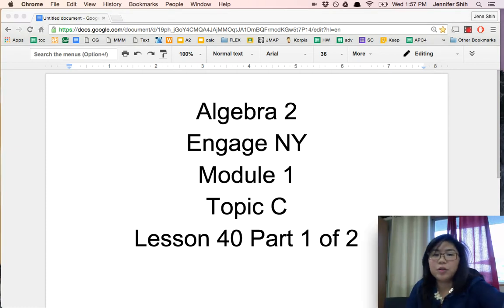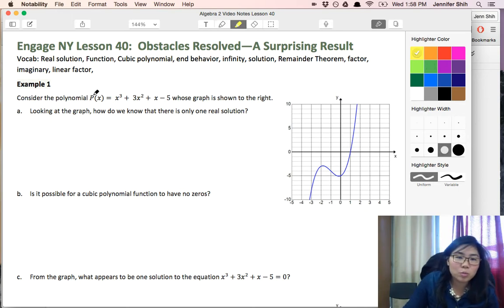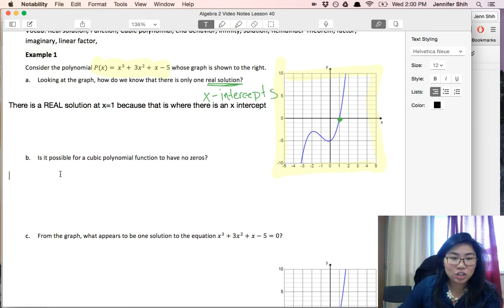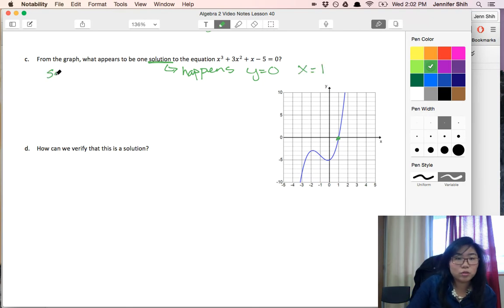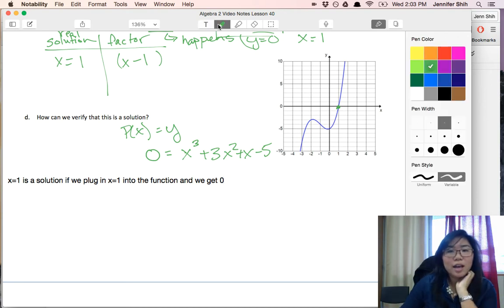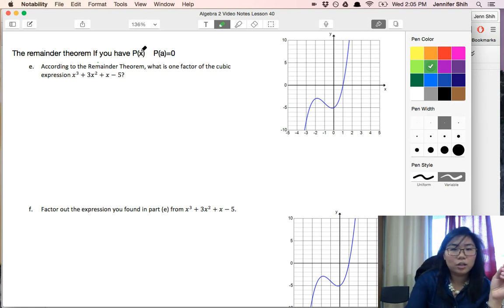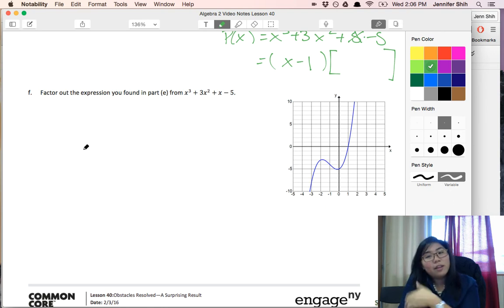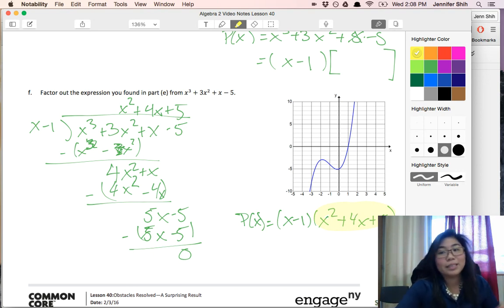Algebra 2 Engage NY Lesson 40 Part 1 of 2